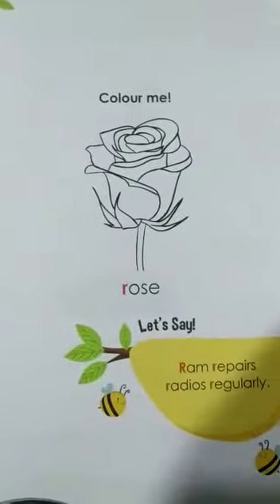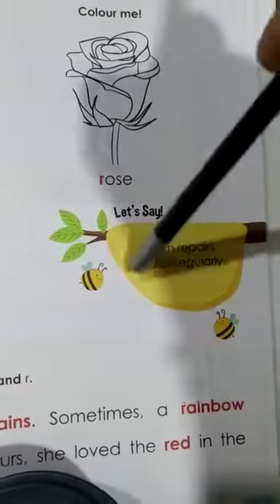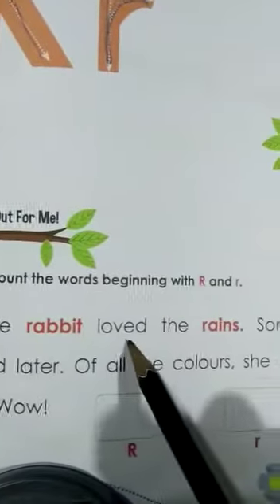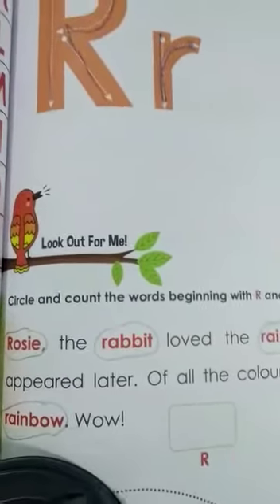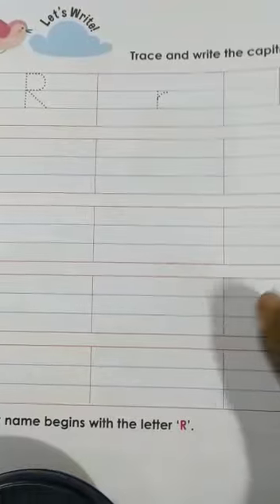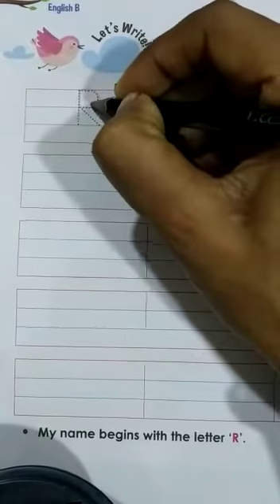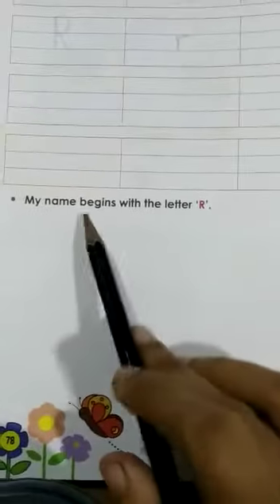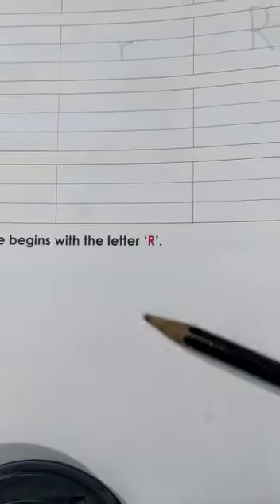STP/CLASS:LKG/ENGLISH/CAPITAL AND SMALL LETTER R